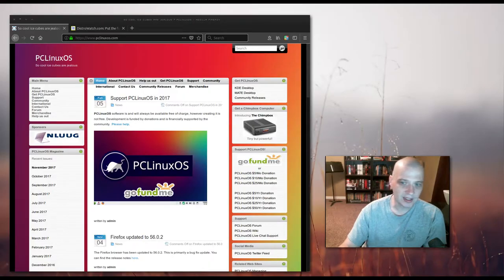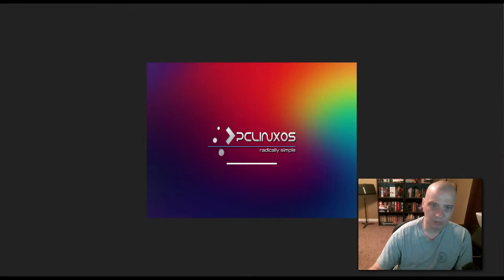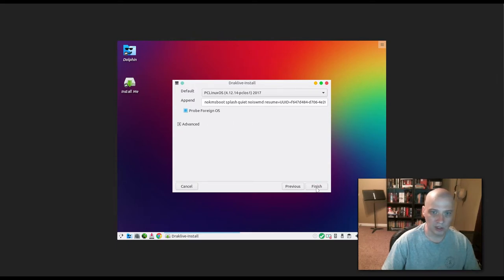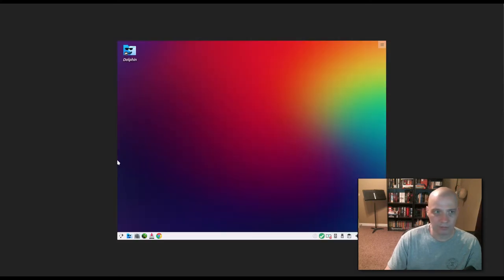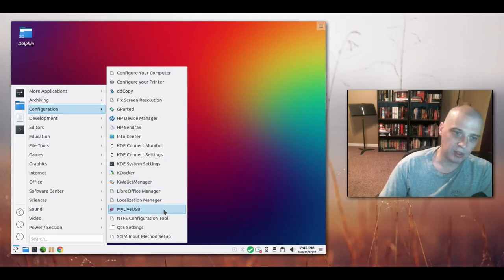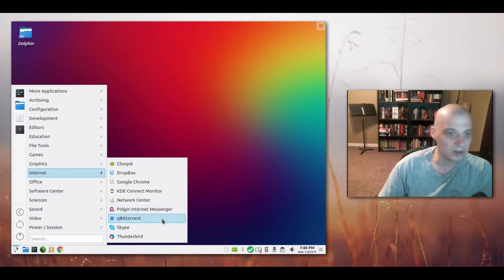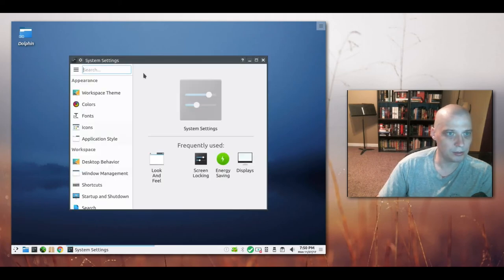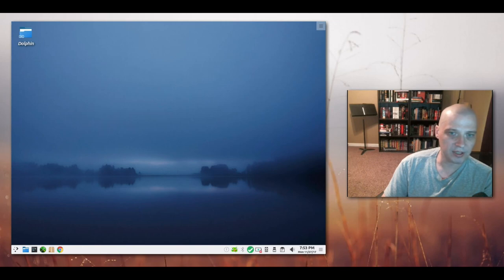PCLinuxOS First Impression Install & Review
Today, I'm taking a look at one of the more popular Linux distributions--PCLinuxOS.  It is a "stable" rolling release distro that has been around since 2003.  I'm installing and reviewing their KDE edition.  Oddly, I've never looked at PCLinuxOS before.